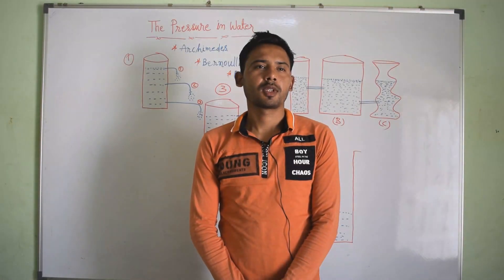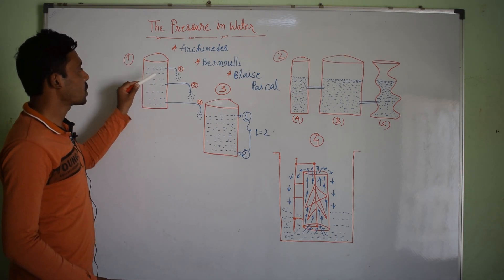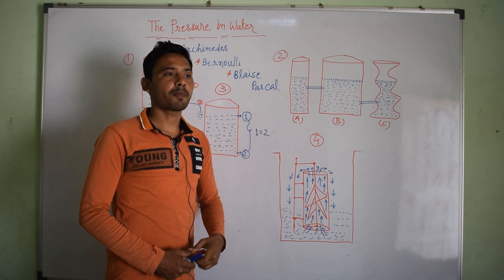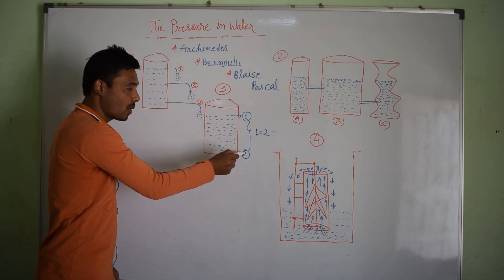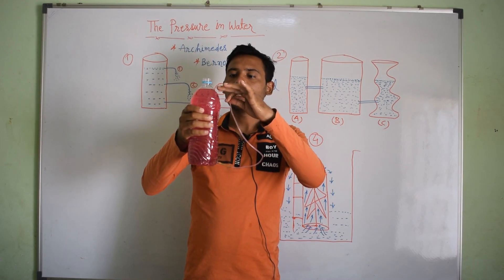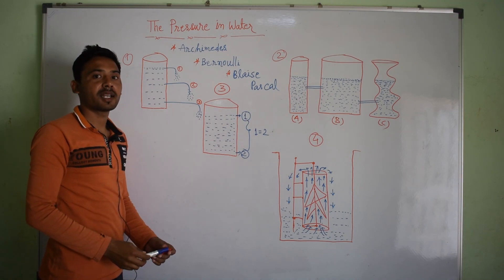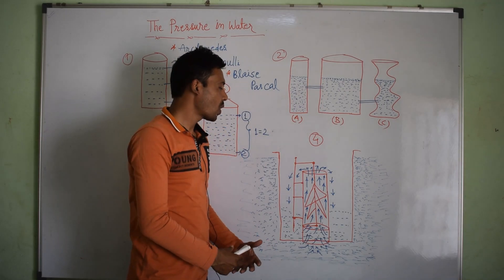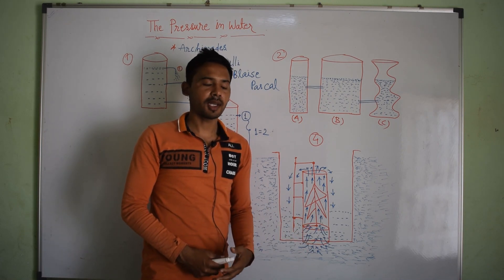The Pressure into Water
This presentation on The Pressure into Water is just an opinion from me about my observations of the science aruond me. It took me 7 years to speak this much. There are a lot more to learn around us that is what is amazing on earth.